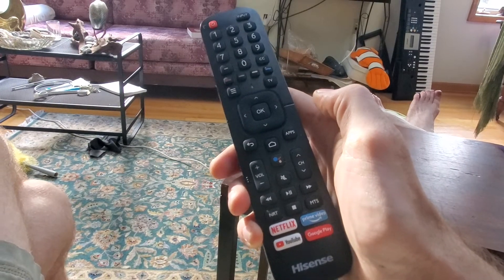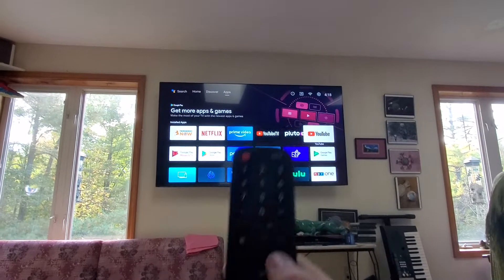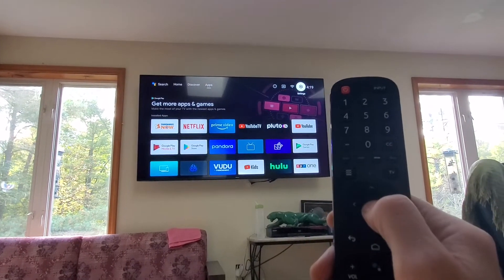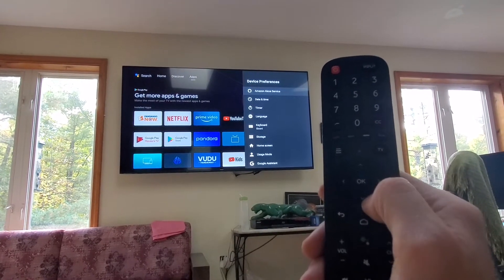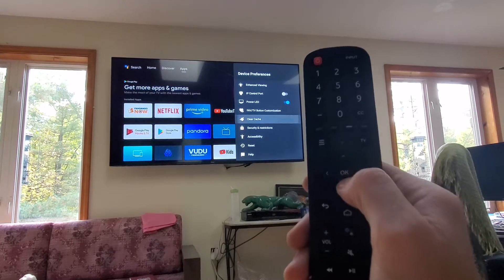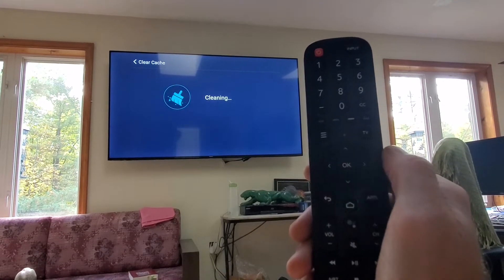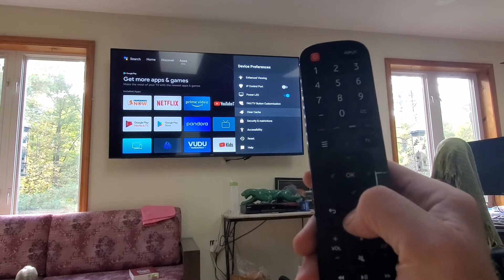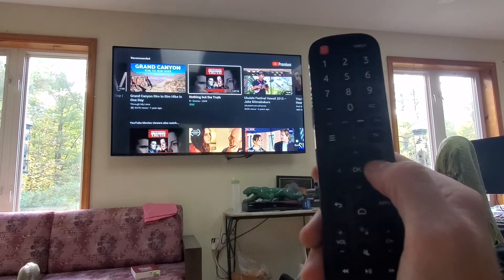minute fix laggy Hisense smart TV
How to fix a jittery or laggy Hisense smart TV